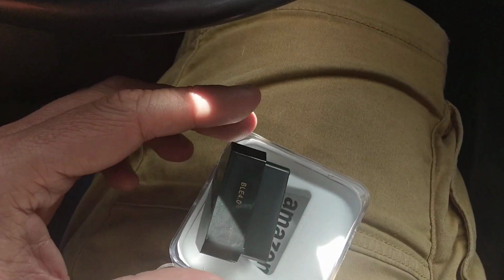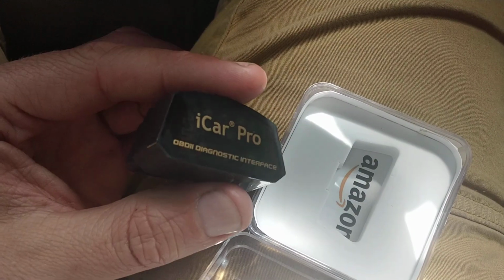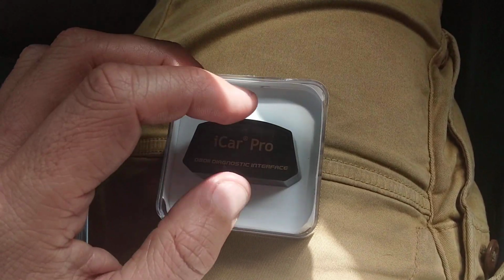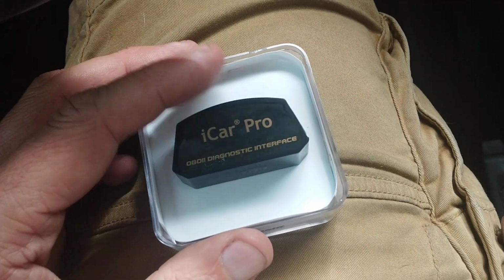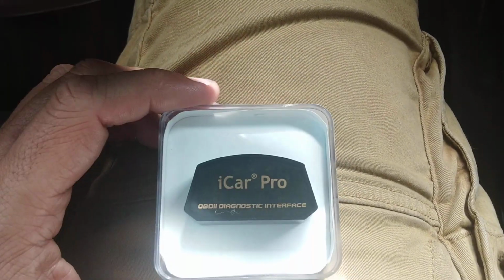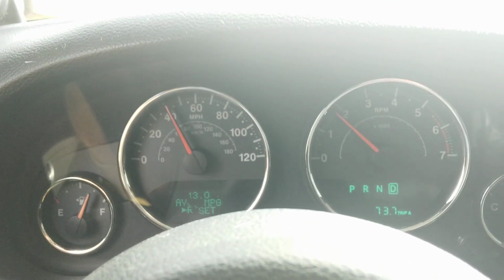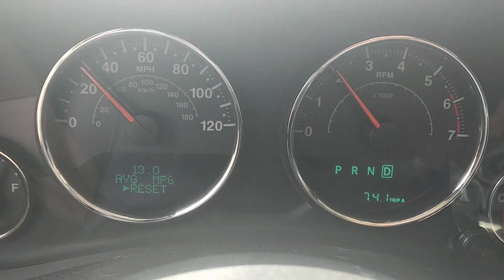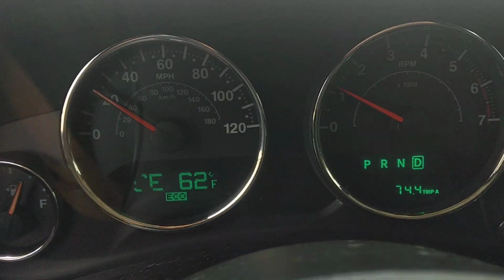iCar Vgate & OBD Jscan ELM 327 OBDII (worst title EVER) Jeep JKU Tire size recalibration (tuning)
I tried out the OBD Jscan app (1vin-locked license = 18.99$USD) the app requires a more advanced form of blue tooth connection which the device Vgate makes does. 29.99$USD Amazon. It works well but is a little fussy to initially connect to my phone once that was solved it worked perfectly.

Great app I hope for future feature development
Amazon link for iCar Vgate

Below are links to the majority of the products I am using in my Jeep currently. If you have any suggestions or questions leave a comment I try and respond to all of the logical ones :)

Overlanding/Bugout Equipment:
Fridge Alpicool
Mobile Wifi
TV/USB:C Panel
Battery Bank RockPal
HDTV Antenna
Solar Panels
Solar Cables
Parallel Branch Connector (Solar)
SmittyRoof Mount
Nintendo Switch
KingBox (unavailable):
Air Matteress (Fits perfectly in the back of a JKU with the rear seats folded down)
Stove 15,000 BTU (High heat secondary Stove)
Multi Fuel 6800w Stove (Stove used on the Tailgate stove arm)
Light Fast Drying Water Shoe

Must Have Jeep Upgrades:
Tera Flex Tailgate Carrier
Hellwig Sway Bar
Rear Rollbar Side Molle Bags
LED Headlights
Under Steat Storage Driver
Under Steat Storage Pass
Paw Print Taillight Cover (Yes This IS a must have)
**JSCAN OBD II Bluetooth Scanner (Pair This Model Unit With JSCAN)
Air Filter
Brakes (Great brakes at an amazing price, makes a TON of brake dust)
Rear Seat Adjustment Blocks (changes the geometry of the rear seats to "recline" a little more making it much more comfortable)
Side Sill Guards

Tools Recommended:
Dewalt Tools (look for cheapest, should cost roughly $500 USD)
Rivet Nut Tool
EDC Gerber EAB Pocket Kinfe
DC Clamp Meter

Safety Equipment:
Fire Extinguisher
First Aid
ResQMe (I have always had one of these in EVERY vehicle I own for over a decade now)

Misc/Unsorted:
Water Fill
Tent Poles
Tailgate Table Hinge
Sink Pump
BaoFeng BF-F8HP
Drill Pump
Dredge Magnet
Console Cover
Phone Bike Holder
Trunk Organizer